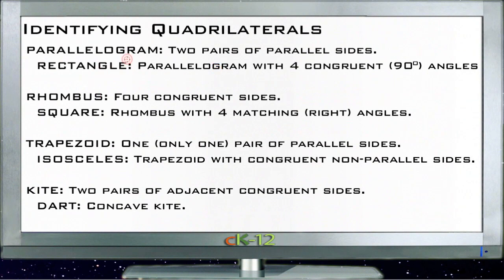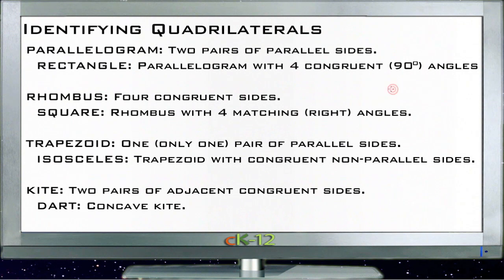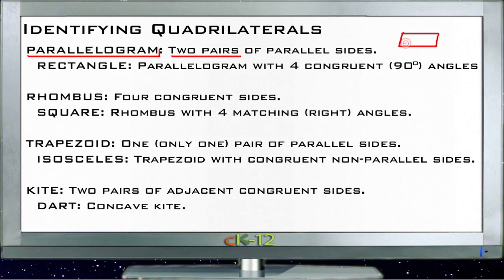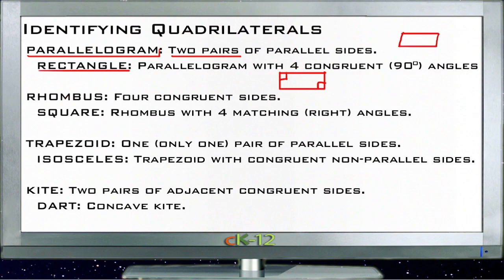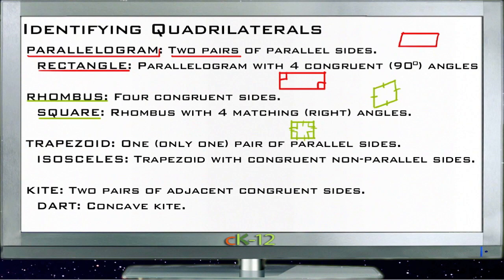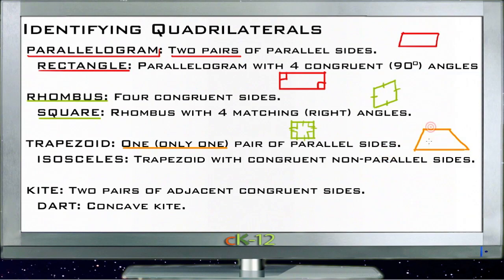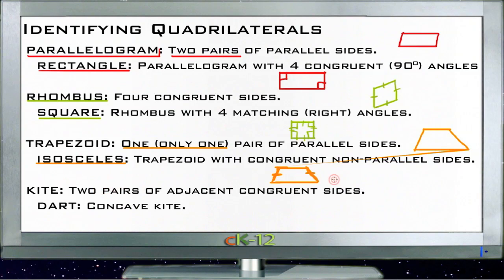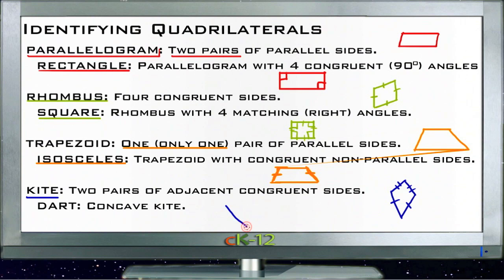Classifying Quadrilaterals in the Coordinate Plane: Lesson (Basic Geometry Concepts)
Here you'll learn how to differentiate among parallelograms, rectangles, rhombuses, squares, kites, trapezoids, and quadrilaterals in the coordinate plane.

This video provides the student with a walkthrough on classifying quadrilaterals in the coordinate plane.